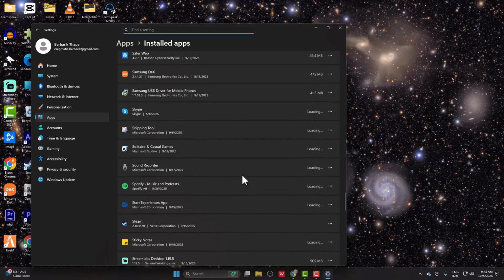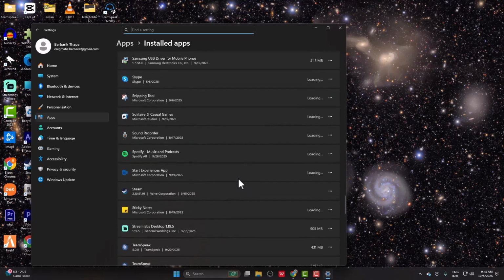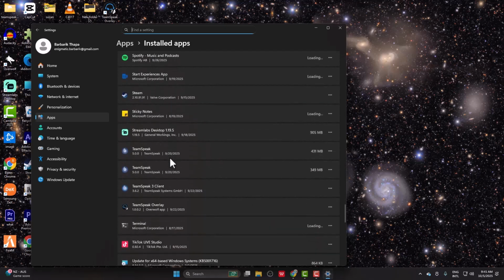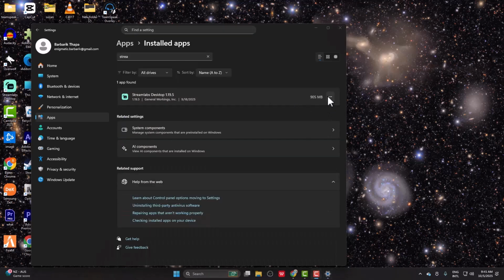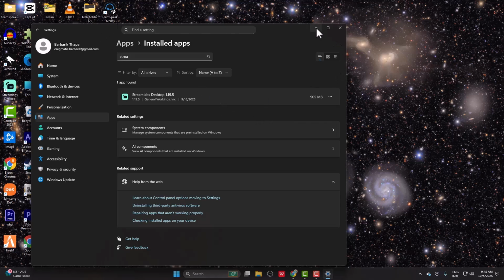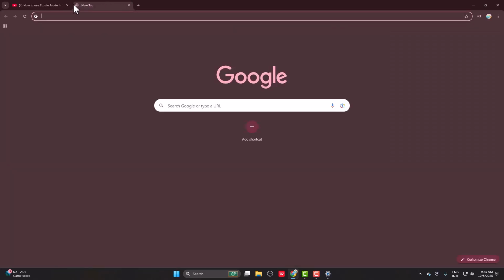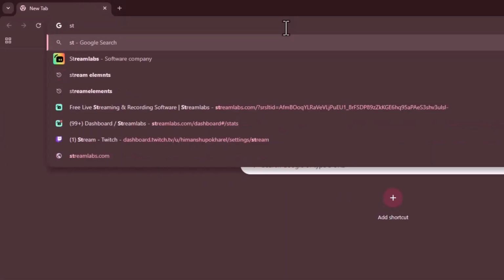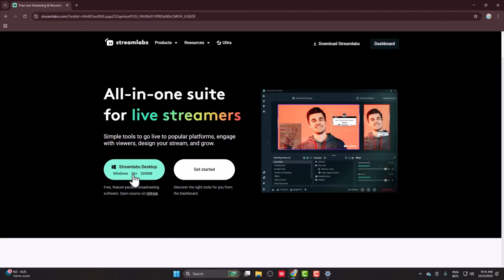How to Update Streamlabs | Fix Missing Features & Performance Issues (2025)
⚙️ Is Streamlabs running slow, crashing, or missing new features? In this quick tutorial, I’ll show you exactly how to update Streamlabs Desktop to the latest version — step-by-step — so your streaming software stays fast, secure, and bug-free in 2025.

You’ll also learn how to check for updates manually, enable auto-updates, and fix update errors that prevent Streamlabs from installing properly.

🔑 What you’ll learn in this video:

How to check your Streamlabs version

How to update Streamlabs Desktop manually

How to enable automatic updates

Fixing update stuck or failed errors

How to reinstall Streamlabs without losing scenes and settings

Bonus: Quick performance tweaks after updating

💡 Perfect for Twitch, YouTube, and Kick streamers who want to keep Streamlabs optimized and stable.

Q: How do I update Streamlabs to the latest version?
👉 Open Streamlabs → Click the gear icon (Settings) → Select “Check for Updates”. If one’s available, click Update Now.

Q: Does Streamlabs update automatically?
👉 Yes — if auto-updates are enabled. You can also manually check for updates anytime from the settings menu.

Q: Why won’t my Streamlabs update?
👉 Close background apps, disable antivirus temporarily, and run Streamlabs as administrator before retrying.

Q: Will updating Streamlabs delete my scenes?
👉 No — all your scenes, sources, and settings remain saved locally or via your Streamlabs Cloud Backup.